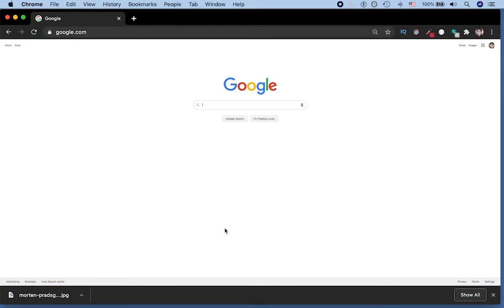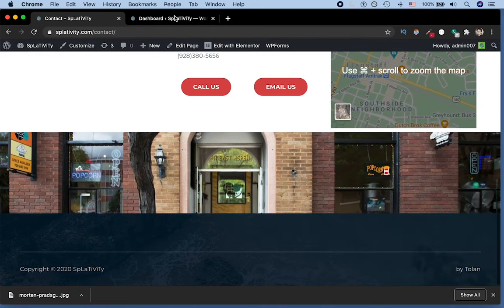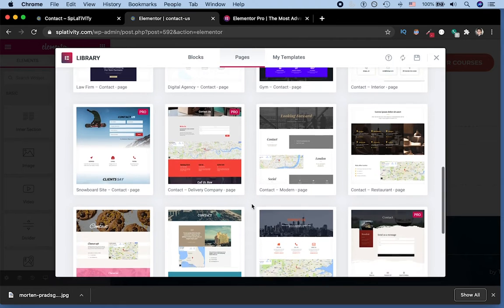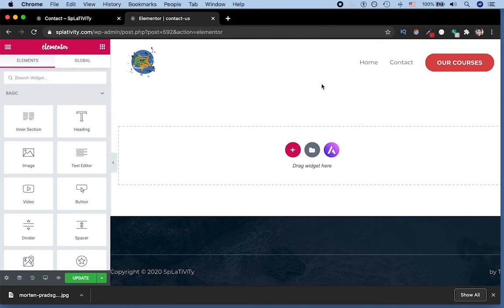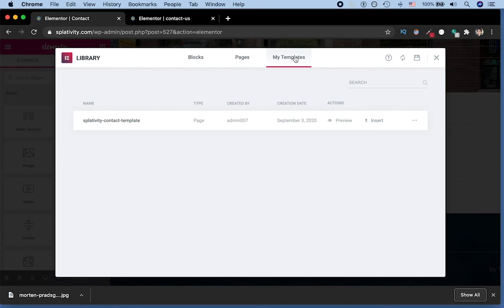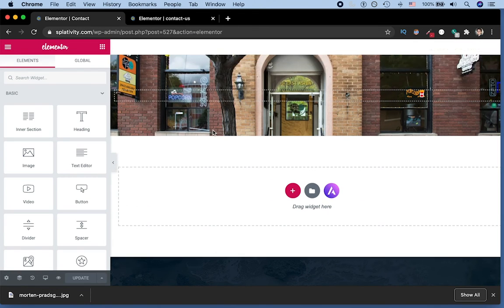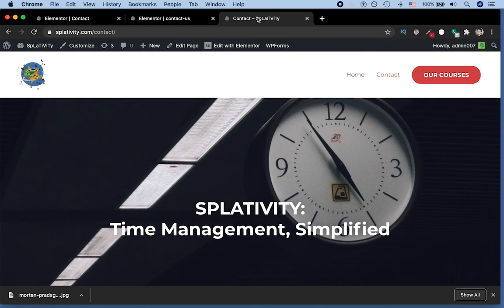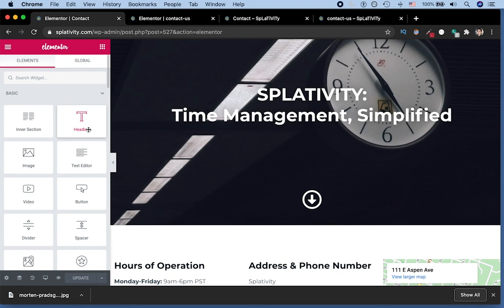Create Your Own Wordpress Template in Elementor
In this video we'll go over how to create our own Elementor template in Wordpress. More specifically, we'll be using the free version of the Elementor Page Builder tool to create, save, and possibly redesign a template. In our case, we're going to use the example of our site, splativity.com, and use a contact page for creating the template.